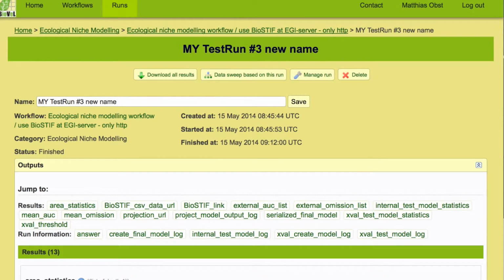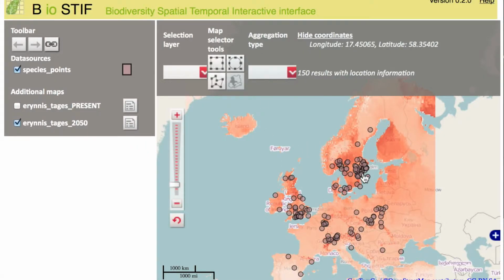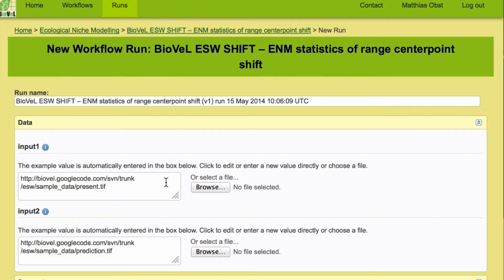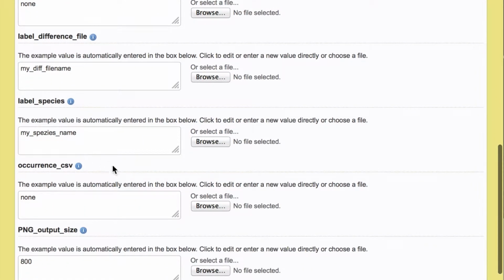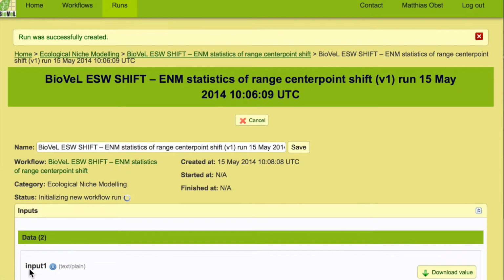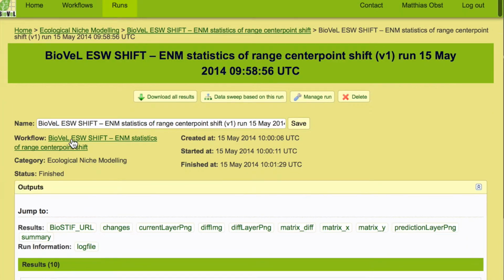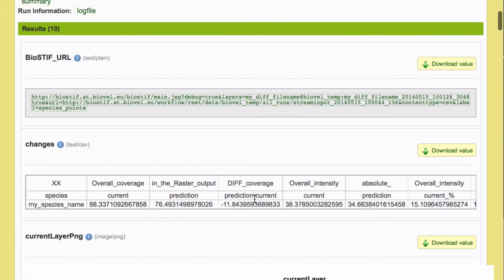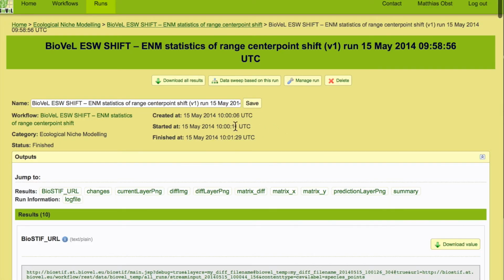Statistical analysis of niche models on the BioVeL portal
This movie shows you how to process raster layers obtained from the Ecological niche modeling workflow to vizualize changes in habitat suitability on a geographical map.